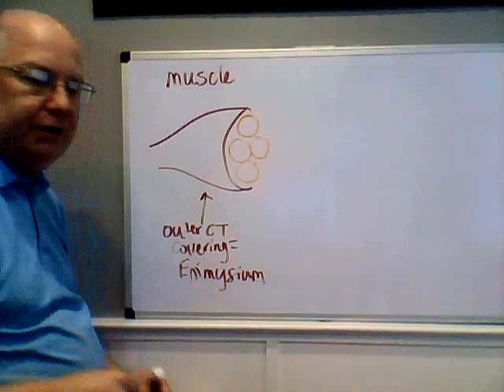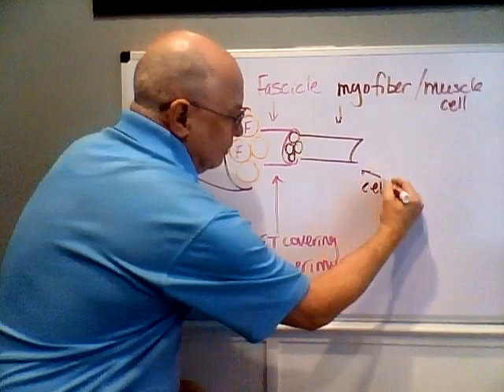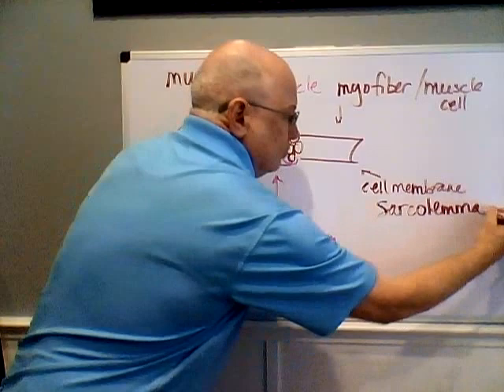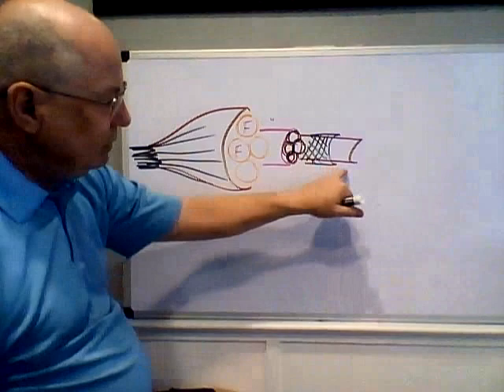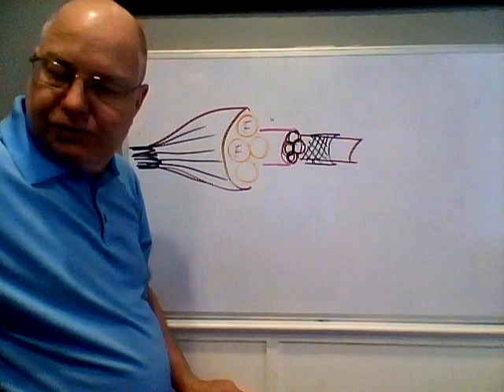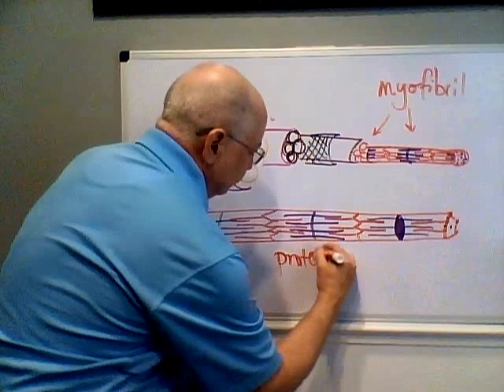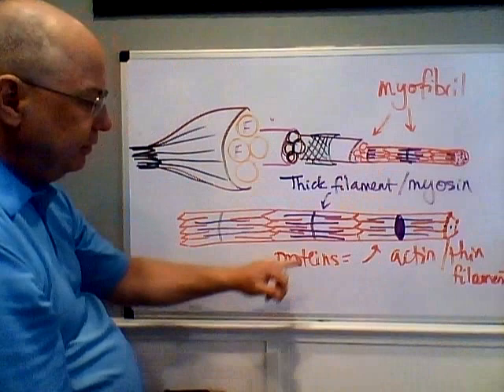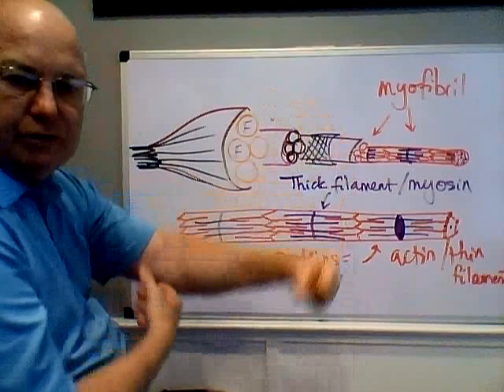Professor Bob Long - Muscle Lecture 2